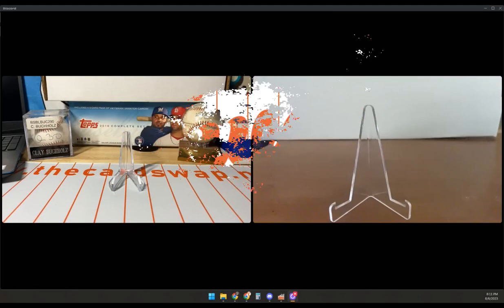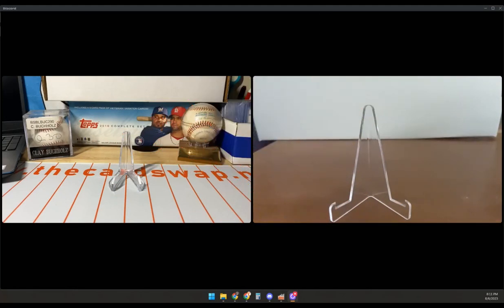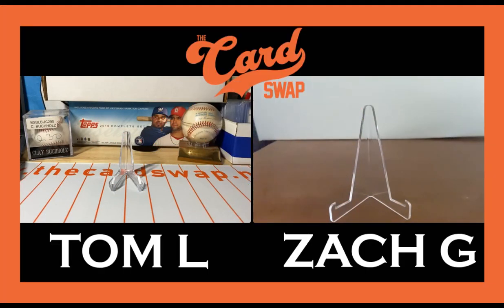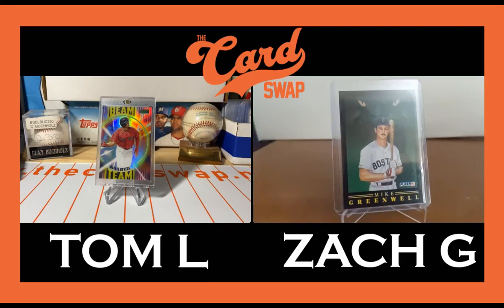Baseball Card Battle - Battle of Beantown (Red Sox Head to Head Battle)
Tom and Zach go head-to-head in the Battle of Boston. They'll be showing us their Boston Red Sox baseball cards, and you'll help us find a winner!

7 Categories. Be sure to vote on the blog, round-by-round, for a winner to see who wins the Red Sox in a break. If you like baseball and collecting cards, this should be a good watch for you!

to check current box/group breaks and to browse other sport cards for sale. There is a blog with lots of info and Highlights.

I'll be adding some retro gaming videos, my top 10 lists, giveaways and more!

00:00 Introduction

07:05 Round 1 - Favorite Papi
09:04 Round 2 - Favorite Devers
11:15 Round 3 - Favorite Pitcher
12:46 Round 4 - Favorite Former Red Sox
15:36 Round 5 - Favorite Insert
17:57 Round 6 - Favorite Non Red Sox Auto
20:21 Round 7 - Favorite Non Red Sox Non Auto